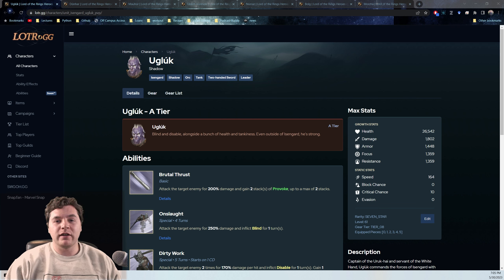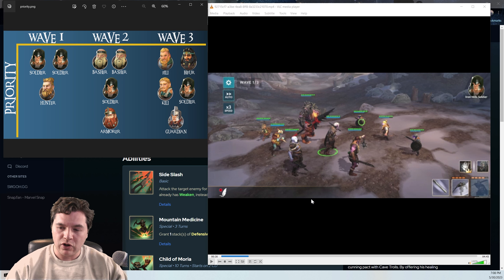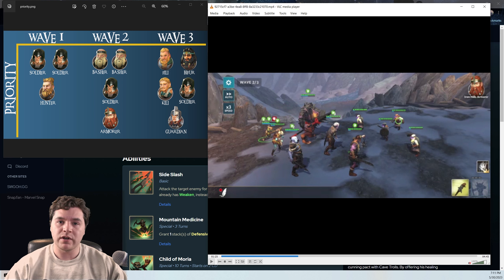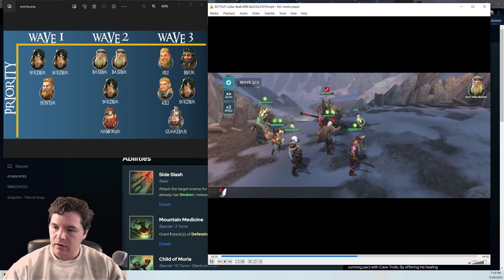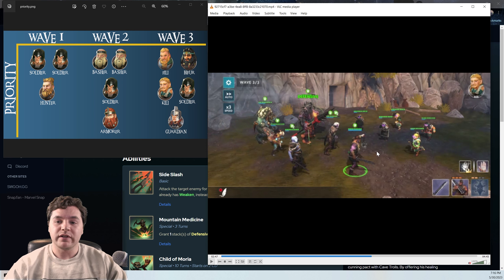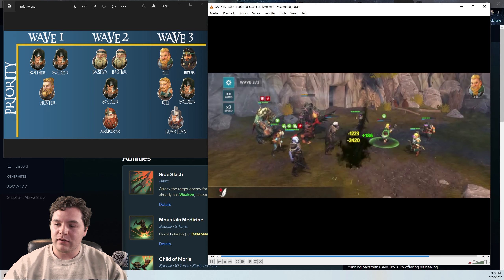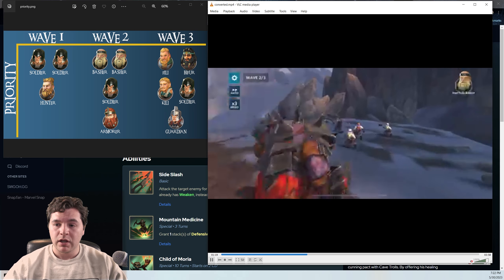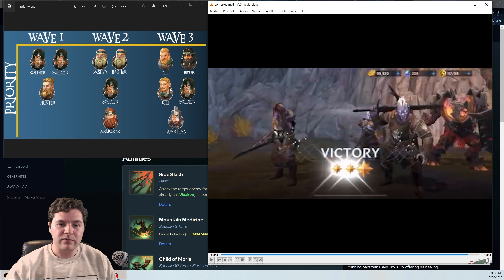How to beat Shadow 3-9 (HARD) | LOTR: Heroes of Middle-earth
Getting beat like hamburger meat on Hard Shadow 3-9? Hope this helps